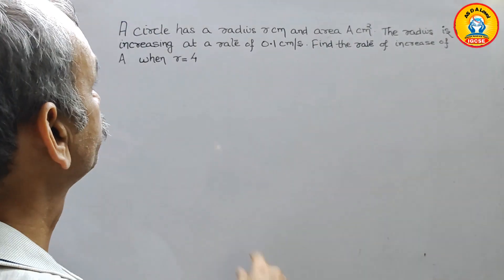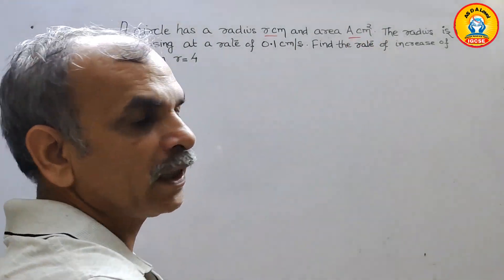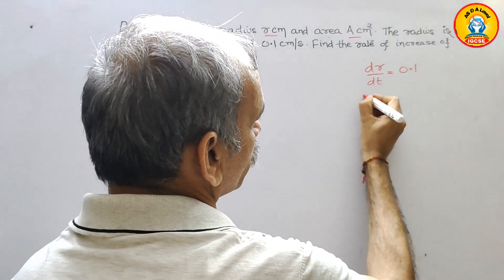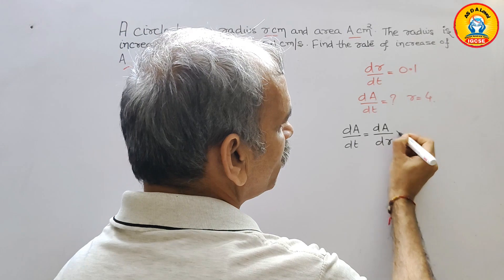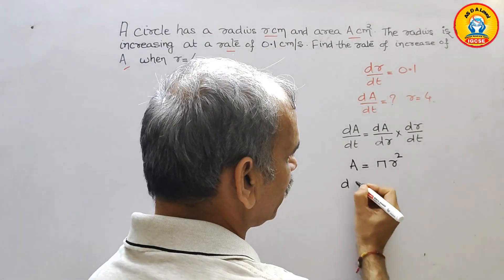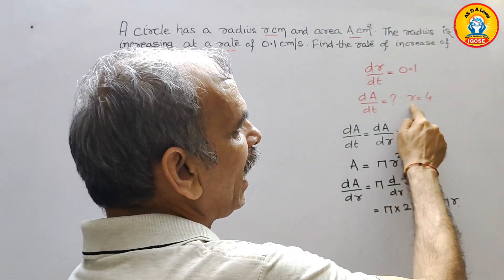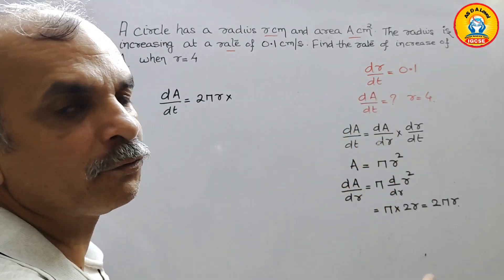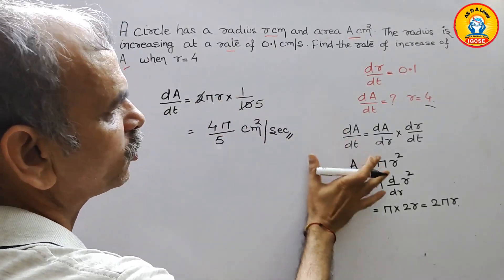A circle has radius r cm and area cm2 A . The radius is increasing at a rate of 0.1cm s−1. Find the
8. Advance Differentiation 8E Q 1